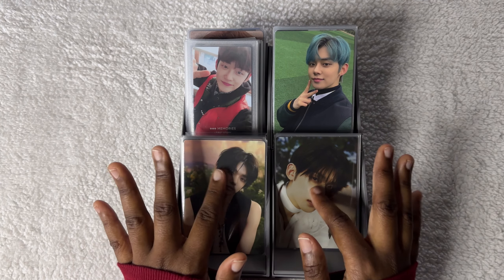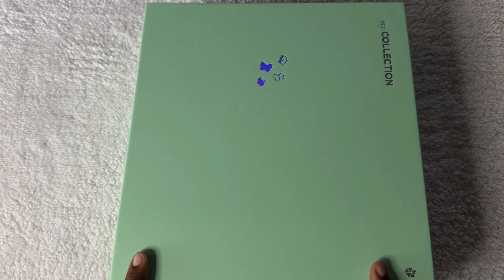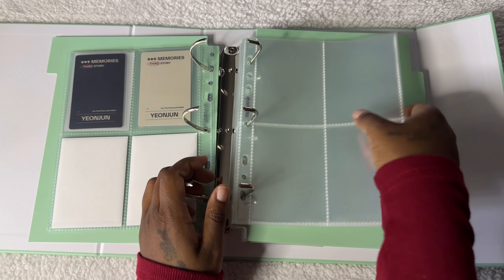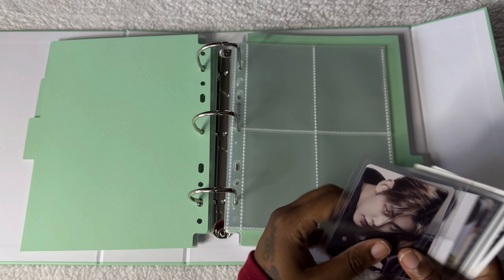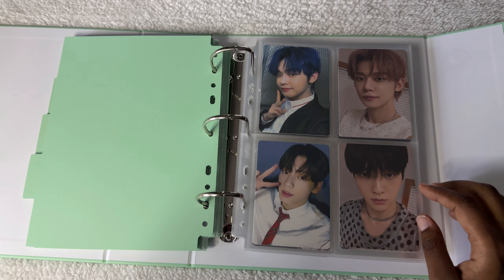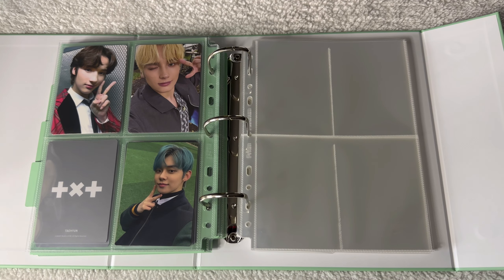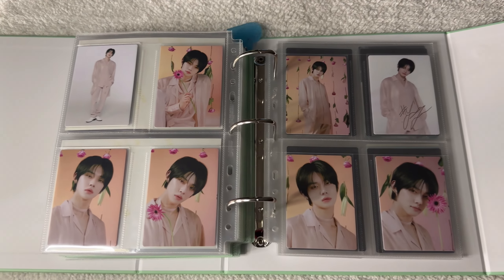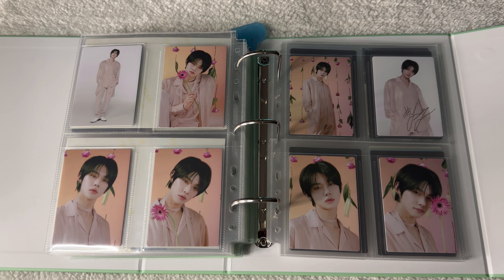Let’s move Yeonjun into an A5 binder | reorganizing dvd, concert/fanlive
•Dragon shield sleeves (clear Matte)